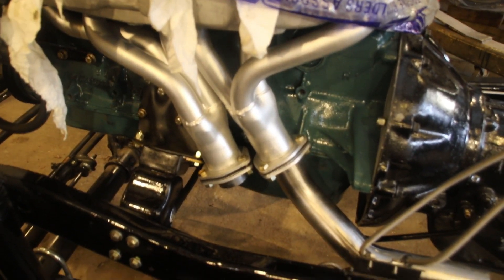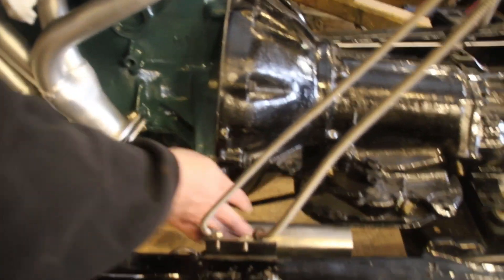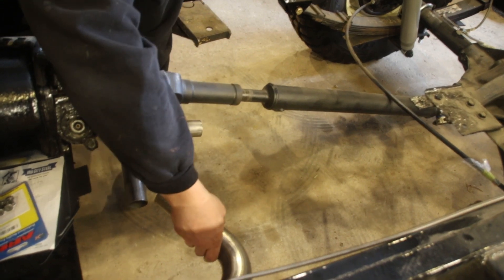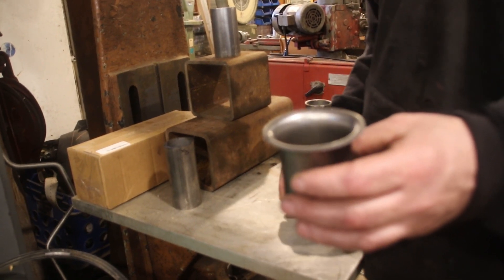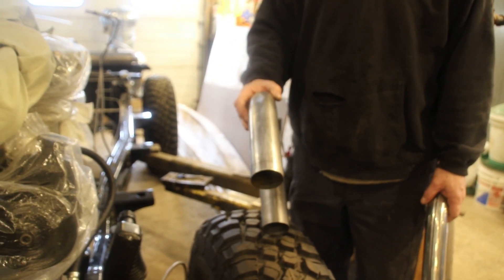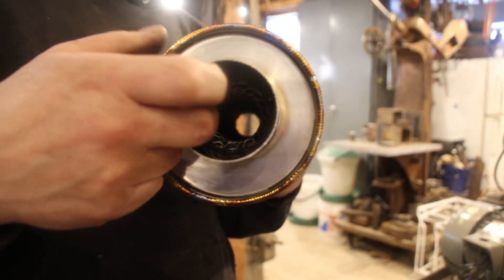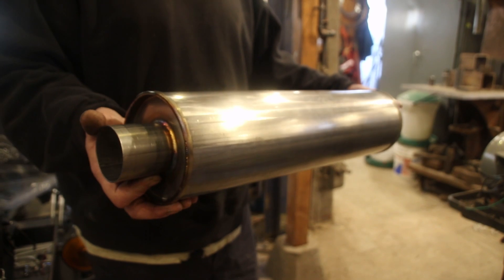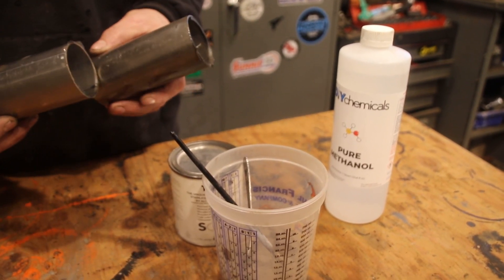Jeep Scrambler Stainless Steel Exhaust System, Fabrication, Welding, Cutting Tips and Tricks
This video is all about stainless steel exhaust and what it takes to put a quality system together.   Plenty of tips to help you get the best stainless steel experience possible.  First, start with the best parts you can find, I mention the two companies I deal with and have had great success with both of them.  You will need a few different things to get the best results.  If you choose to tig weld and purge the inside of the tube with argon gas that is a great way to get clean welds inside of your tube.  If you don't want to purge, then get some Type B Solar Flux.  It works great and you will be amazed at the results if you use it properly.   The next thing that people ask me all the time is what is the best way to cut and fit stainless steel tubing.  You can get away with an abrasive chop saw but the best way I have found to cut stainless steel tubing is with a friction blade on my bandsaw.  Running at 10800 feet per minute the friction blade cuts straight every time and it takes a lot of cutting to wear one of these blades out.   My Oliver twin 30" disc sander makes fine adjustments quickly and easily.
As far as welding goes I am using a 1/16" tungsten and .035" filler wire.  My Miller Tig welder is set up with a Furik BBW Gas lens Cup which provides perfect gas coverage at 40 CFH.
Set yourself up with the best stainless steel you can for the best results, stay away from the cheap Chinese junk that is sold everywhere and you will be much happier in the end.
Watch the entire video for tips on exhaust tubing.   A large ball bearing and a shop press are all you need to make your own flanged tubing at home.